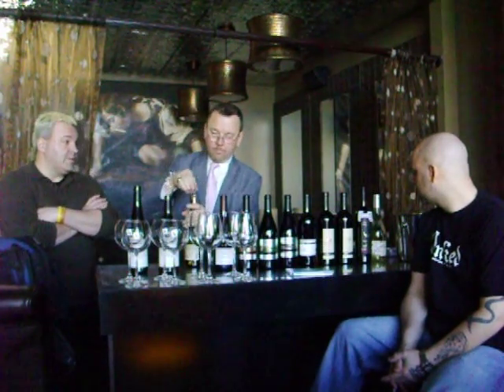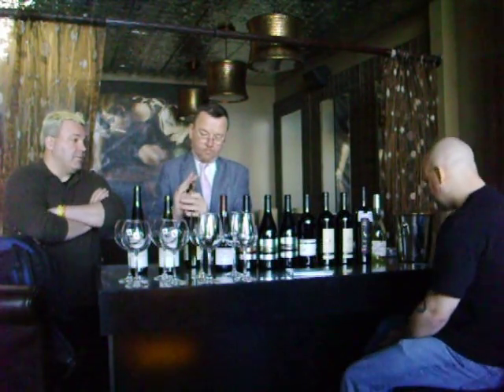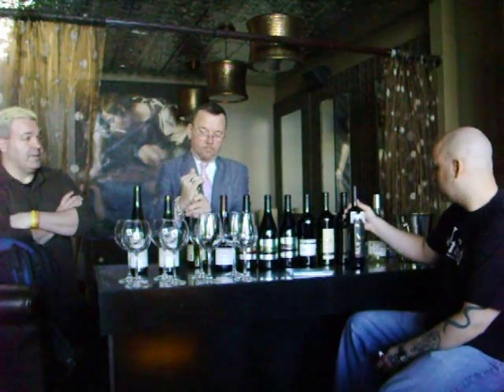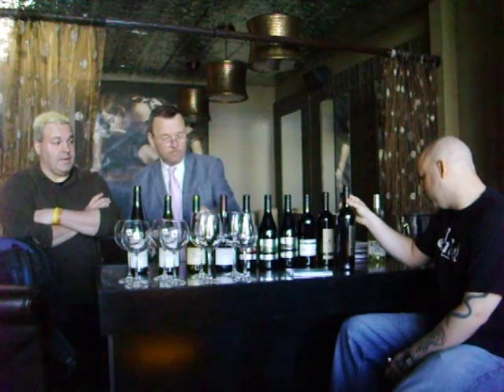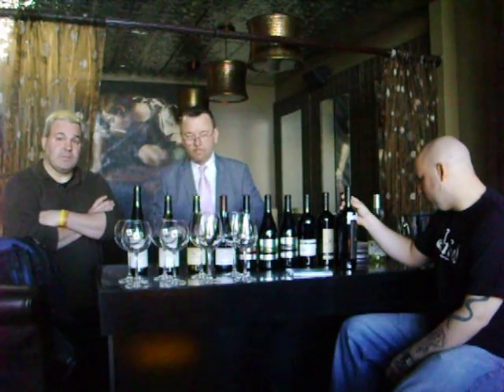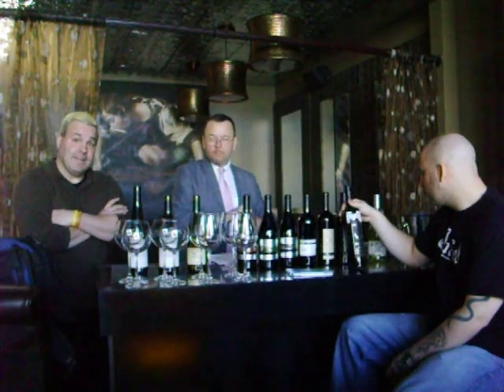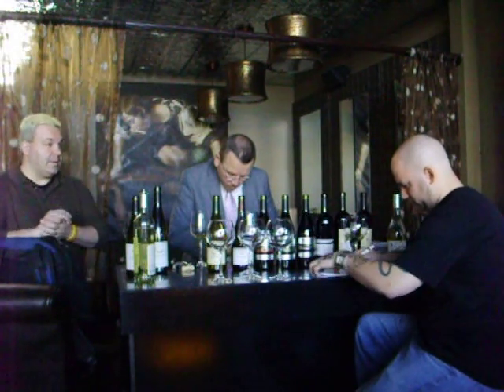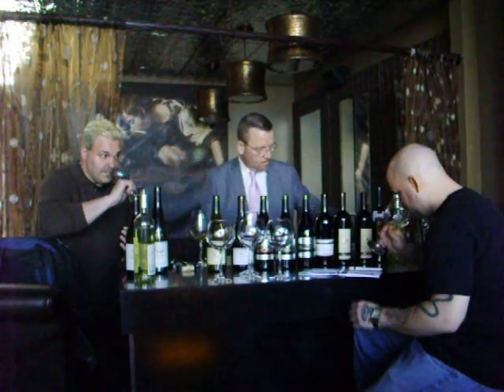Test Video - The Wine Loft Pier Village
This is a test video from The Wine Loft Pier Village